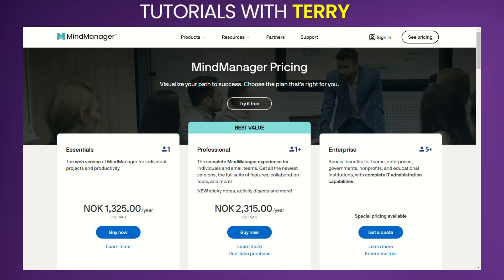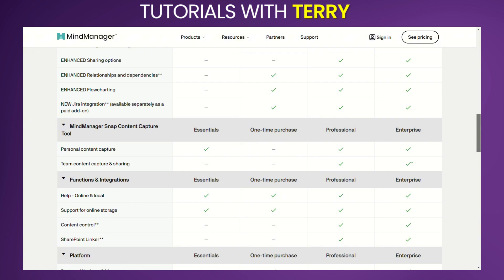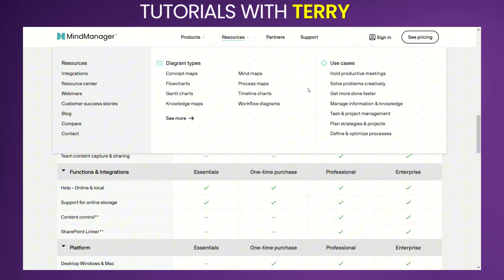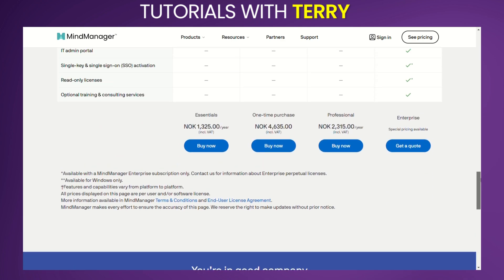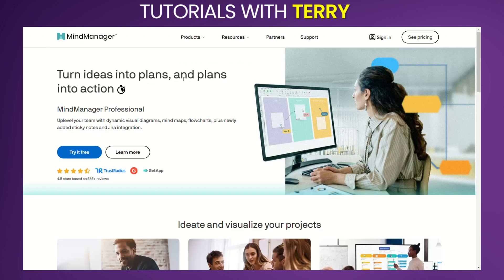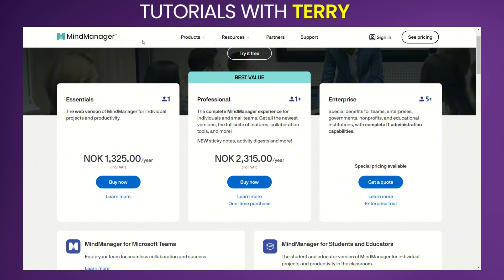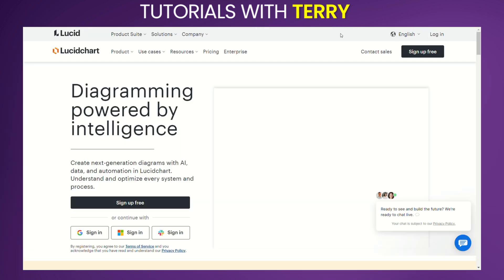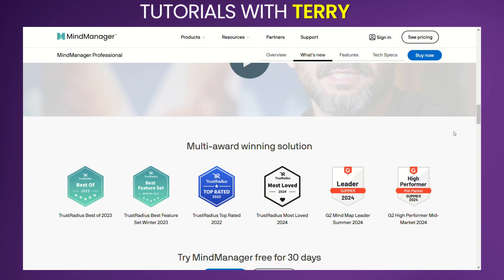Mindmanager Cloud-based Project management Software Review 2024 (Everything You Need to Know)!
Mindmanager Cloud-based Project management Software Review (Everything You Need to Know)!

In this MindManager Review, we cover everything you need to know about MindManager, from its features and benefits to how it can enhance your digital project management. Discover why MindManager is considered one of the best mind mapping and brainstorming tools for productivity and project planning.